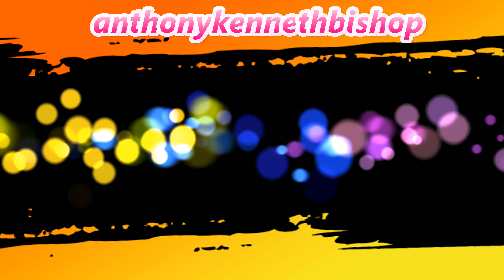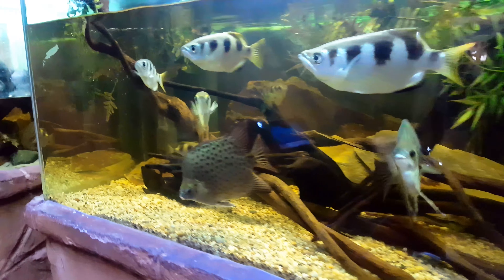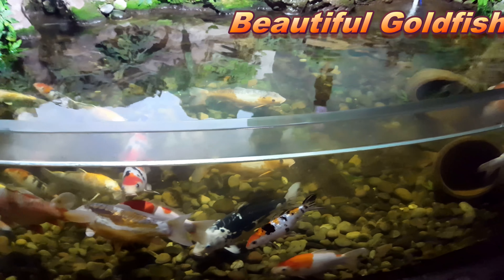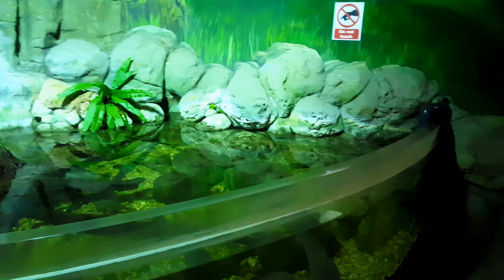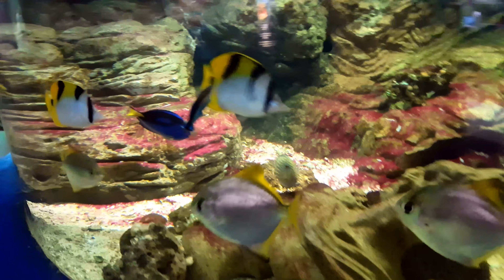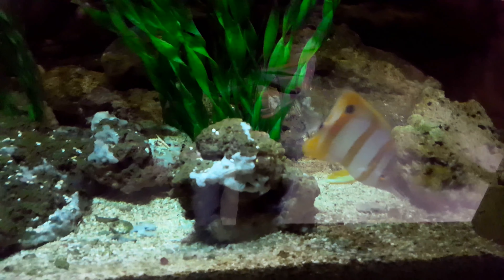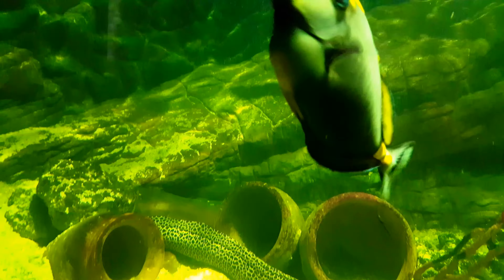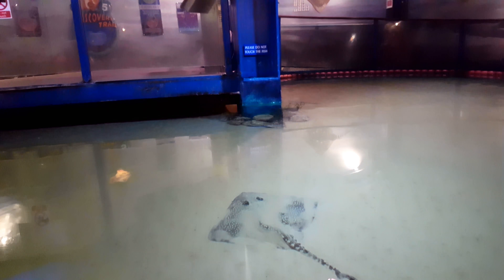Weston super Mare: Seaquarium. In 4K. Thursday, 15th, February 2018.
Me and my mum went into the Seaquarium at Weston super Mare in the South West of England of United Kingdom. If you all like the edited version of this which I used the editing software to piece each of the clips together and added some useful texts to so hopefully it helps. I'll put the link to their website below as well. Lovely day out, a bit cold though but we still had a grand day.

SeaQuarium Weston is situated on it's own unique pier on Weston-super-Mare seafront. The aquarium showcases a range of freshwater, marine and tropical species from around the world in 10 different zones. There are over 30 exhibits including a Tropical Reef Zone with Puffer Fish, Rainforest River Zone with Piranha and Underwater Ocean Tunnel with sharks.

The people who work there are very helpful and warm welcoming and I'll surly come again most likely in the summer holidays. I'm also going to check out the Sea life centre in Bristol too this year so do like, favourite, share, comment and subscribe for more like this. recorded on Thursday, 15th February 2018. I'll be uploading the unedited clips too so you guys and gals can check out which is better? And cheers for watching.